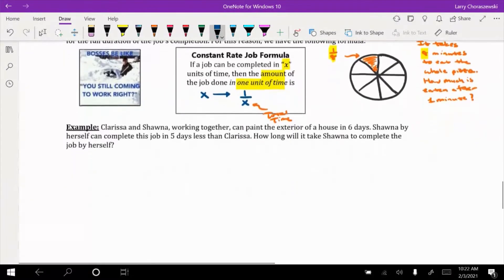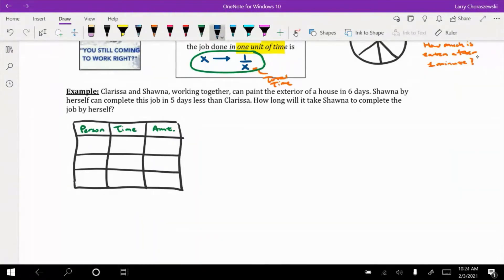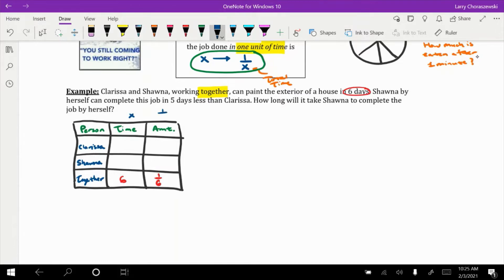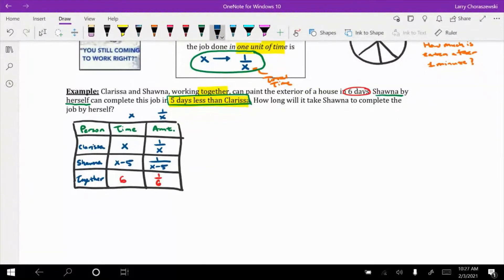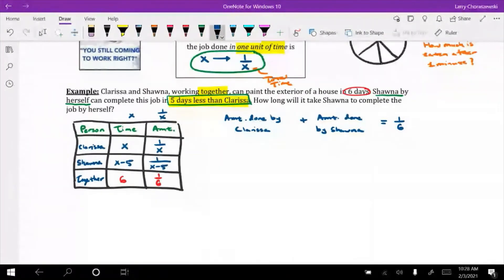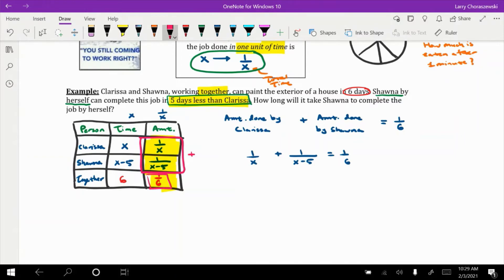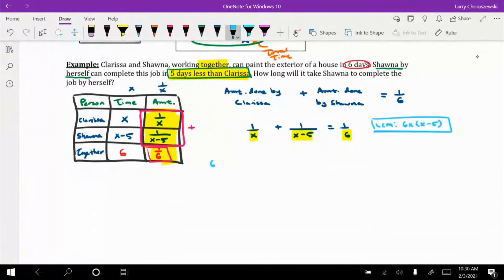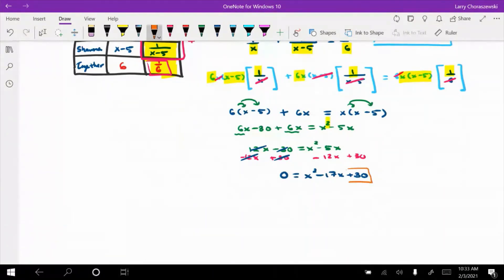Math 126: Constant Rate Job Example (video solution!)